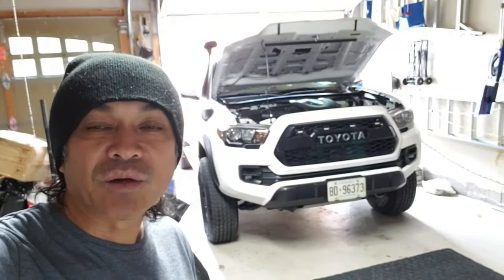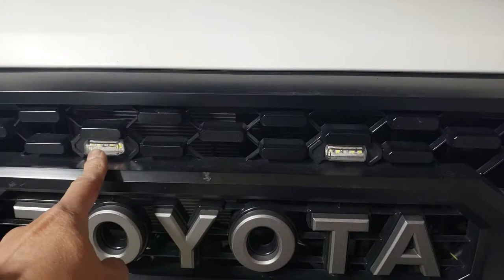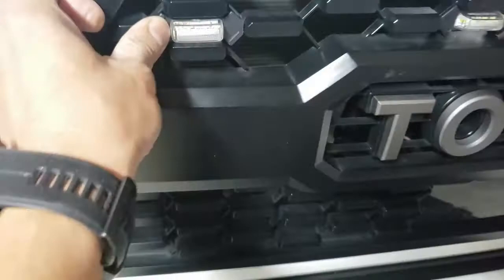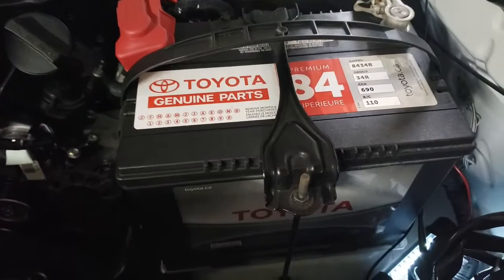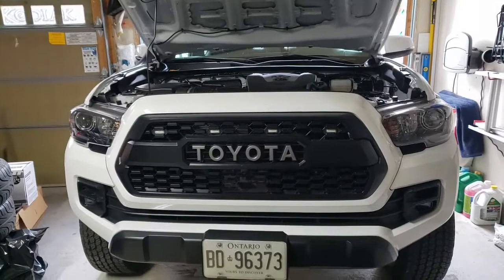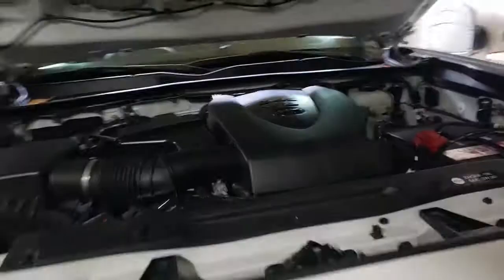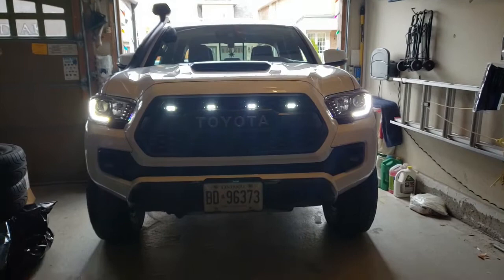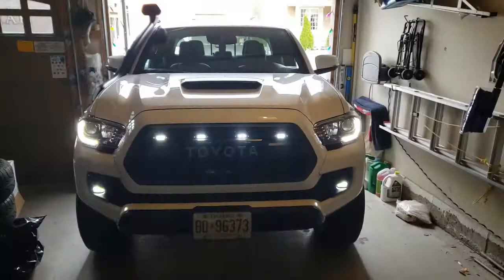TRD Grille LED Raptor Lights for 3rd Gen 2016-2021 Tacoma TRD Pro Super Easy DIY Install, Mod #6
This DIY channel is dedicated to the Overlanding Build of my 3rd Gen 2019 Toyota Tacoma TRD Pro.  I hope you follow me through the entire build experience and I hope that somewhere along the way, I can help you in some level - and that we can learn from each other.

This is a video on a 3rd Gen 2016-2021 Toyota Tacoma Raptor Grille LED lights installation on a TRD Pro Grille.  Very inexpensive must-have mod for under $20 bucks ($15.84 to be exact).  I ordered this from AliExpress and delivery of production only took 8 days.

Thanks and until the next video!
Alex (Tacoma Mod XELA)